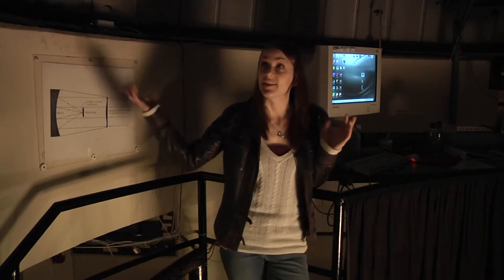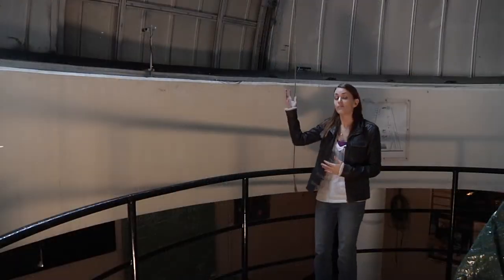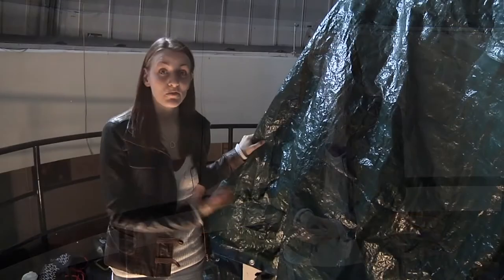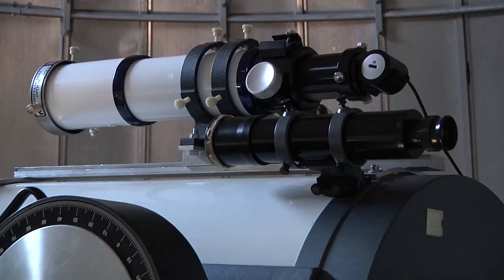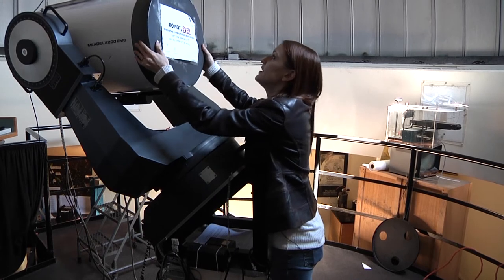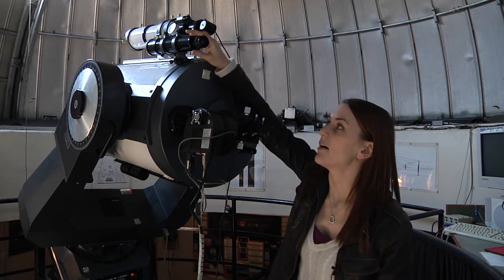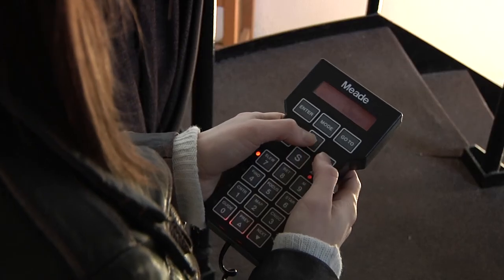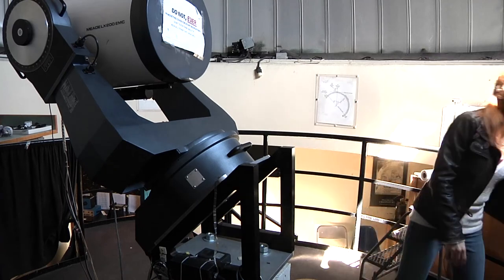Observatory Training Video General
How to get started using the 40 cm reflecting telescope at York University, Toronto, Ontario.